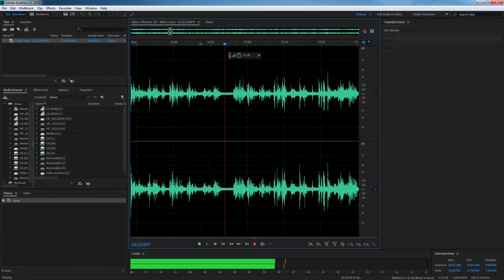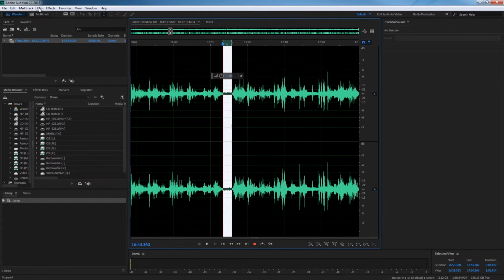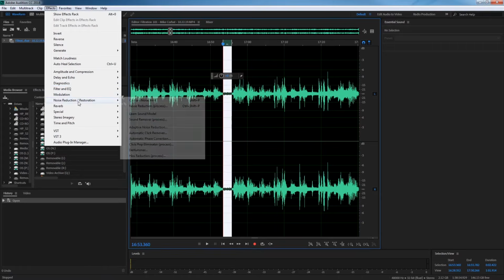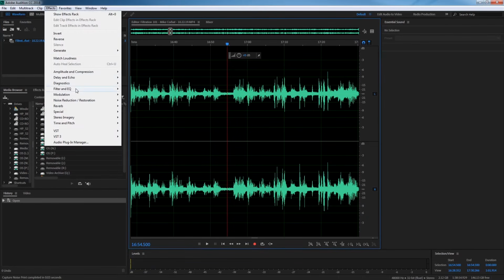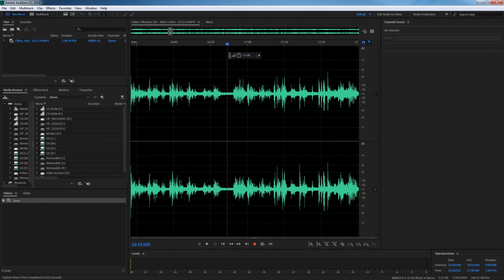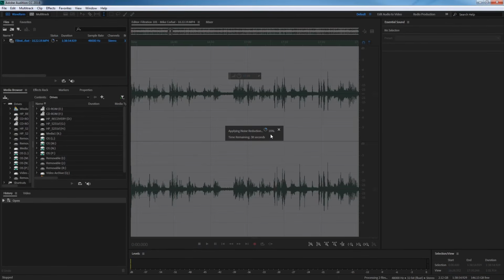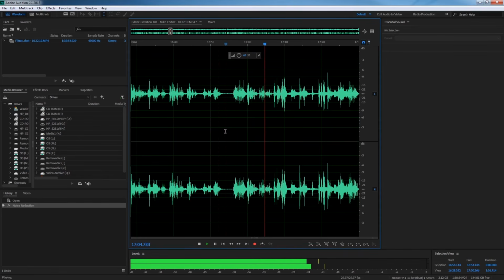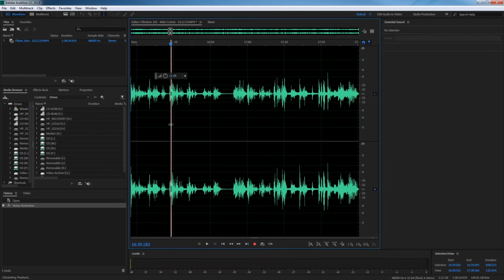Remove Background Noise with Adobe Audition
How to remove background noise in Adobe Audition. Usually you can get Adobe Audition with Premiere Pro because Premiere does such a bad job at reducing background noise. This was done on Adobe Audition CC 2020 in the Adobe Creative Suite, but it also works in Adobe Audition CC 2019 and Adobe Audition CC 2018. You can navigate to these from Adobe Premiere Pro CC 2020, Adobe Premiere Pro CC 2019 and Adobe Premiere Pro CC 2018.

Get rid of background noise once and for all with this short tutorial. Capture a noise print and apply the noise redustion process through the noise reduction and noise restoration effects. background noise can be static, a low hum, a consistent humming sound, high pitch squeaking or even traffic noise with cars or planes driving/flying by.